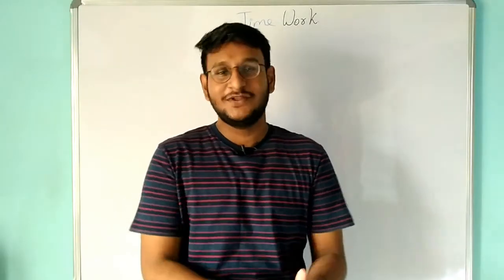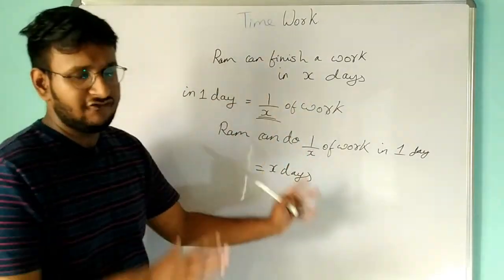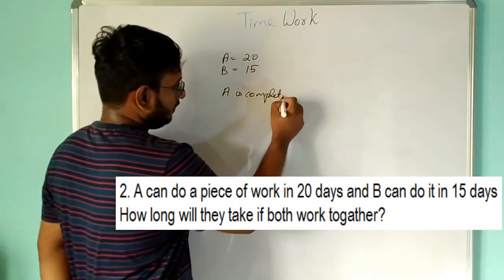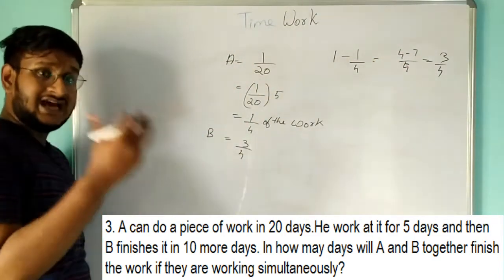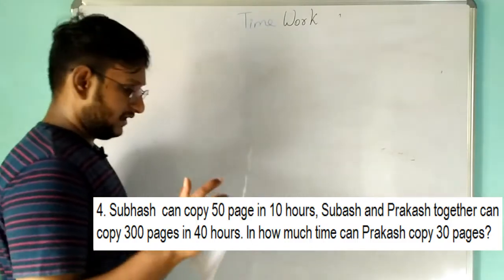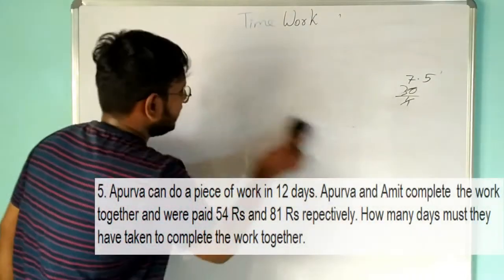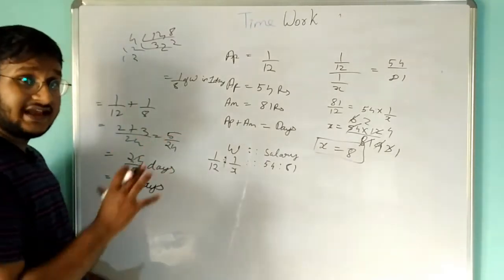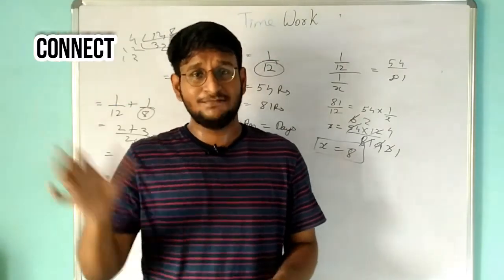Time and Work - Part 1 | Preparation for SBI PO Clerk | CSAT | SSC | TNPSC | CAT | RRB | in English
This Video helps the competitive exam aspirants to understand Time and work related problems to clear QUANTITATIVE APTITUDE exams like IBPS SBI PO SBI CLERK CSAT SSC RRB. This video helps them to prepare for Aptitude session in any competitive exam in English. Explained with solved problems in English.

Link For the Video in